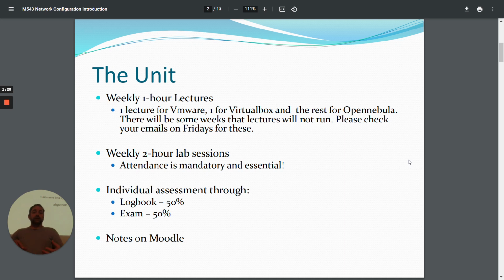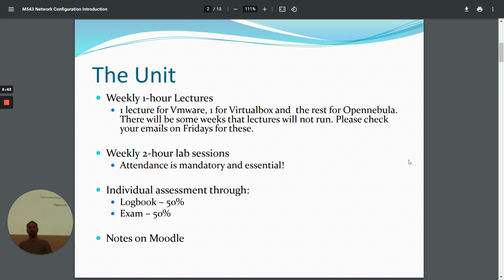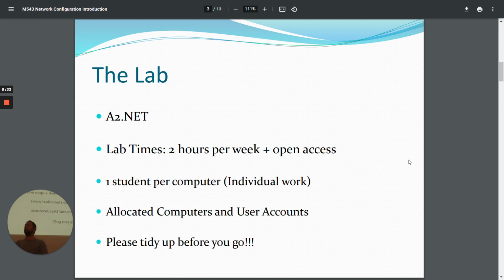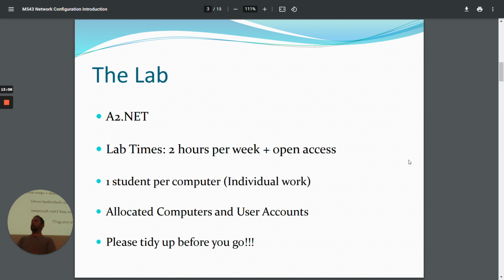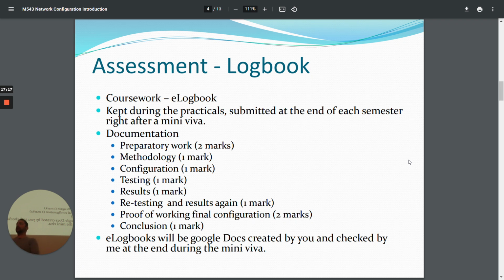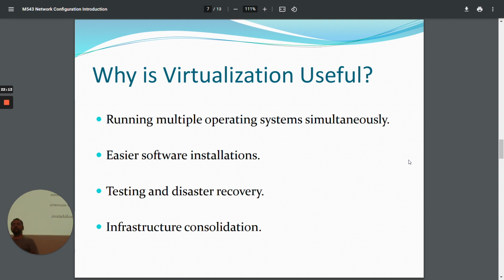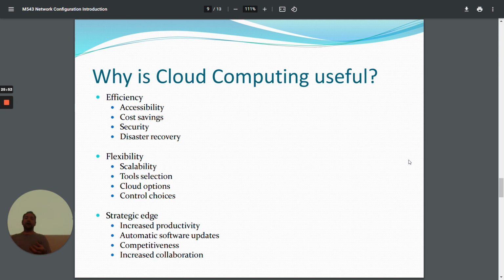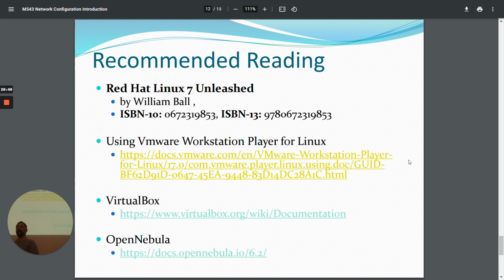VCC Intro Lecture '23